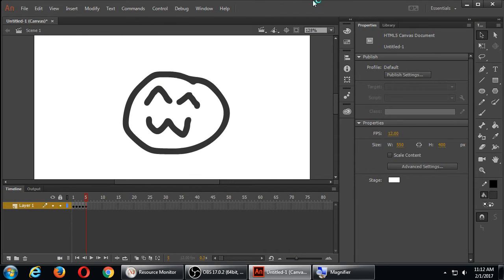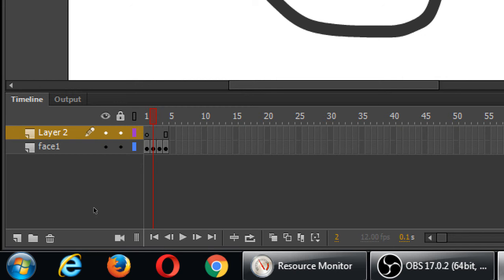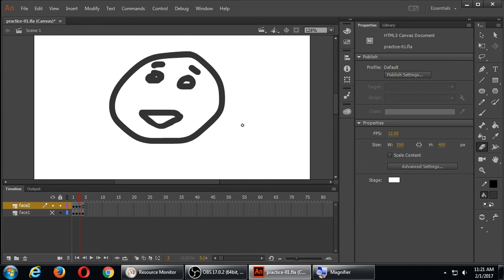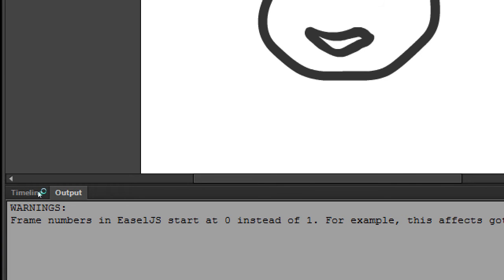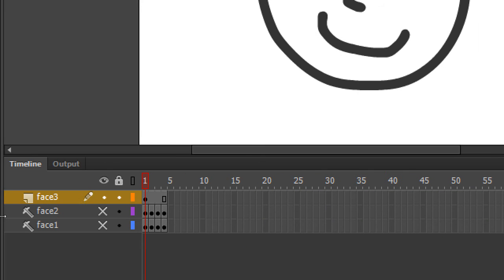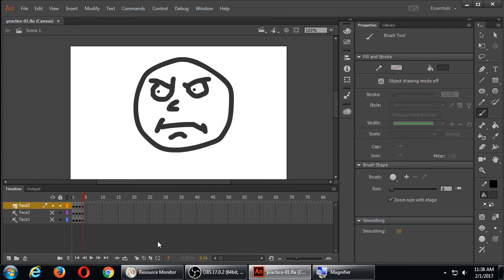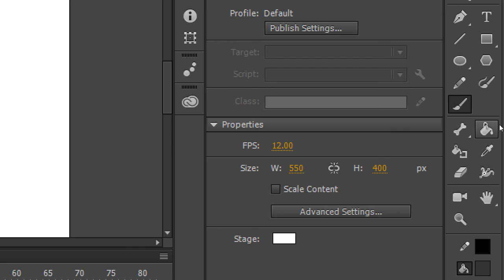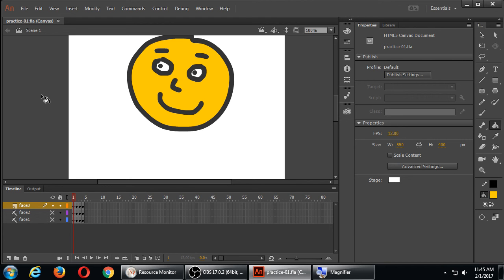CIS126 2017 02 01 11 12 07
More exploration of the basics of Adobe Animate CC: The Timeline and animation.